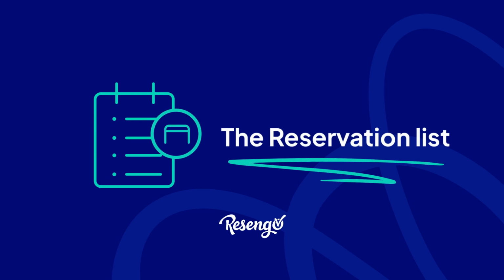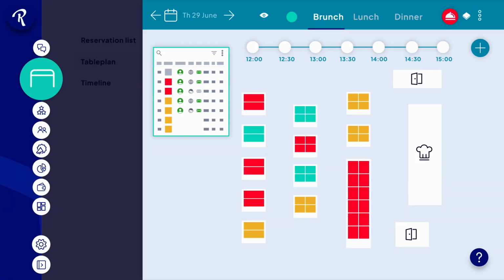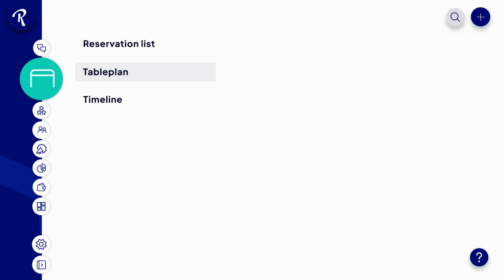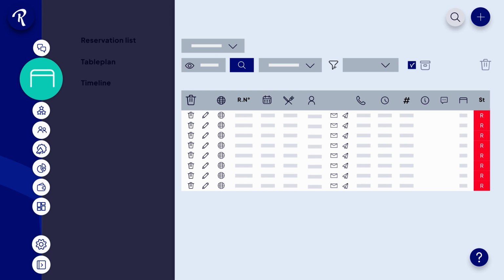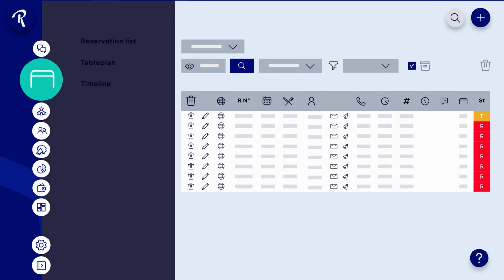The Reservation list (7/8)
Dive into the Reservation List in Resengo! Join us in this tutorial as we explore how to effectively manage your restaurant's reservations. Learn how to access, organize, and optimize your reservation list for a seamless guest experience. Stay ahead of your bookings and provide top-notch hospitality with Resengo's Reservation List. Watch now and streamline your restaurant operations!